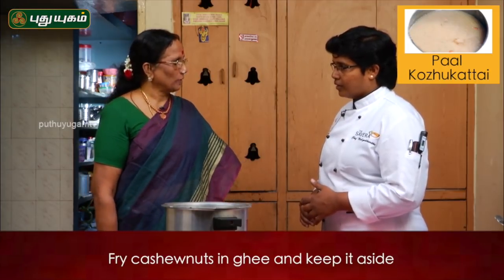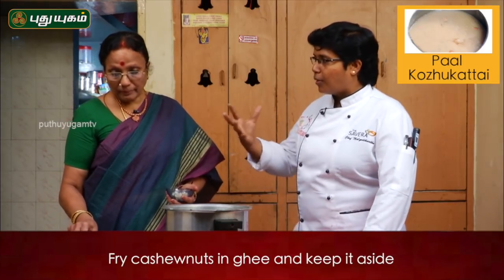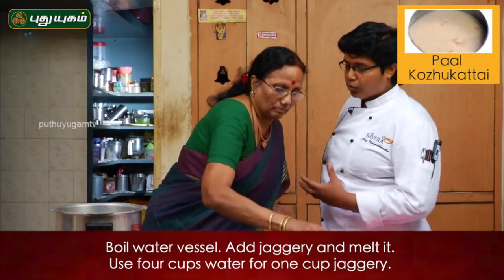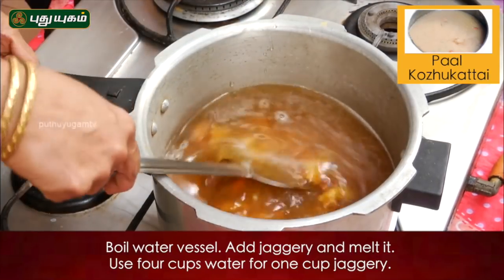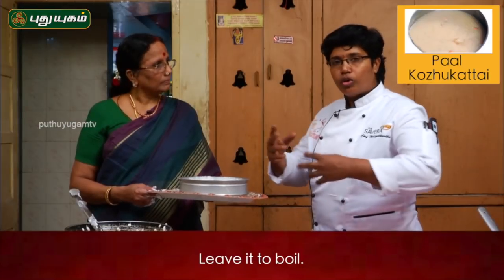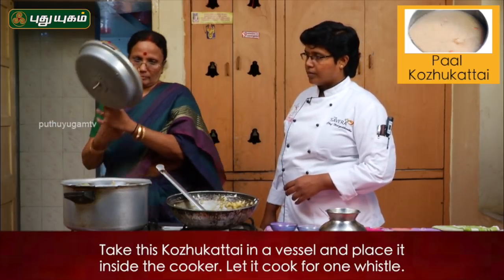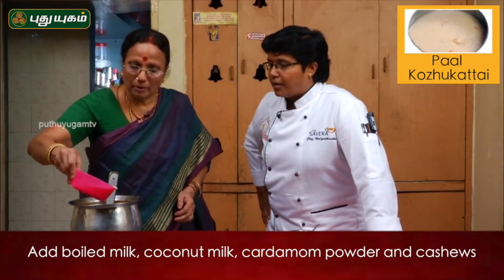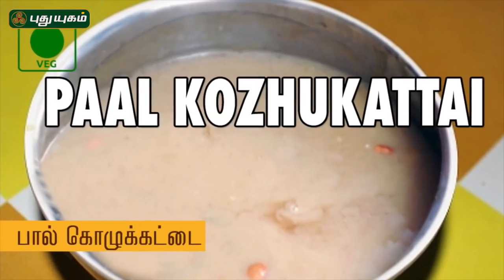Paal Kozhukattai Recipe | Puthuyugam Recipes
Learn to make yummy Paal Kozhukattai Recipe